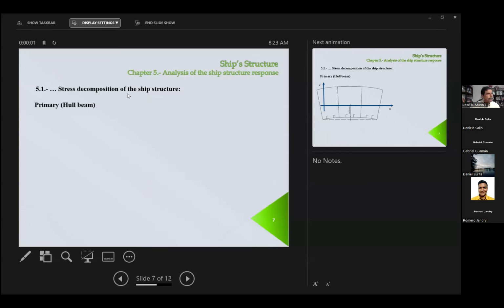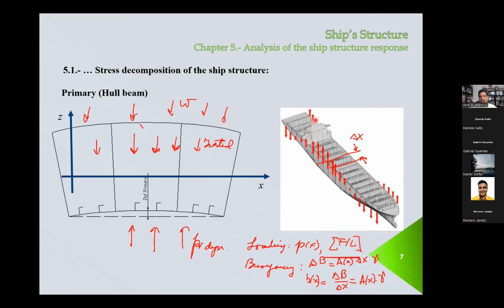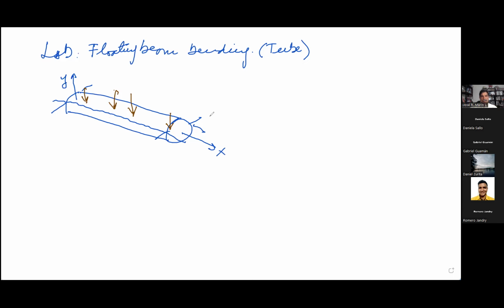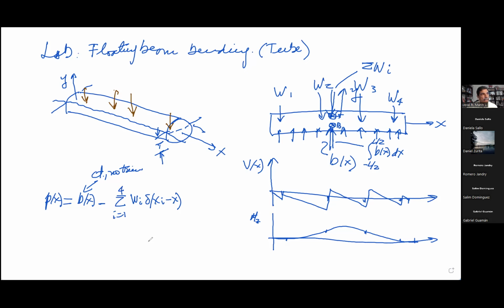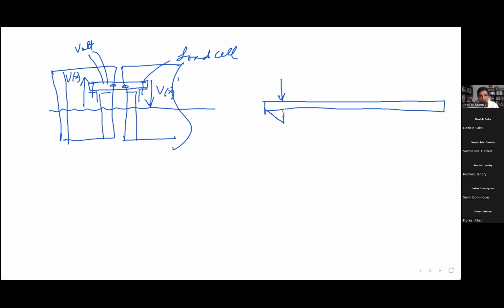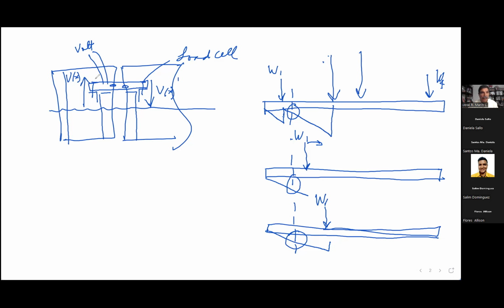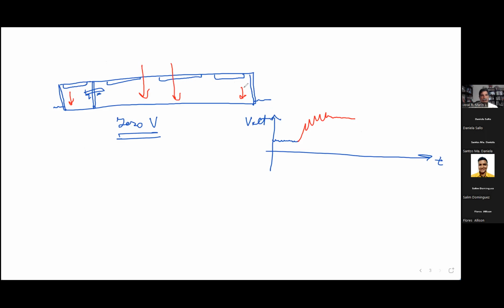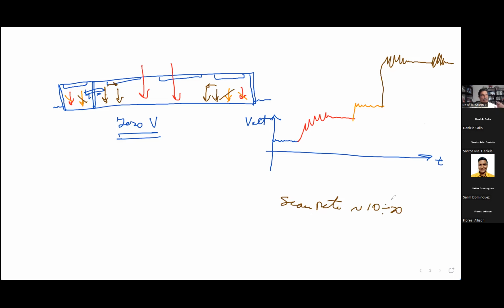Analysis of the ship structure response- 5.1 Laboratory explanation